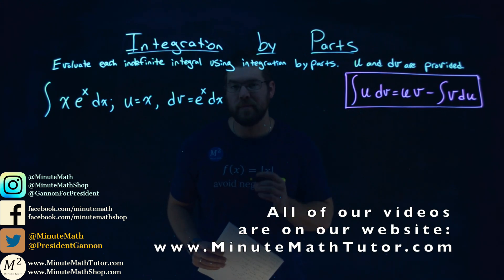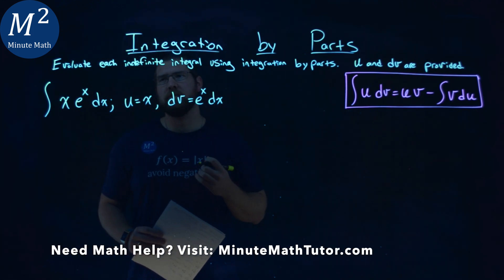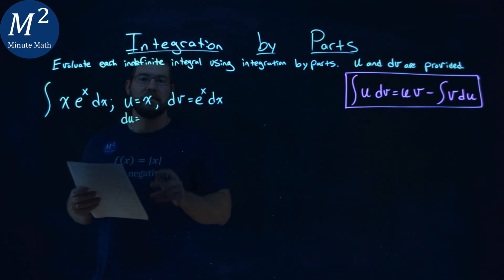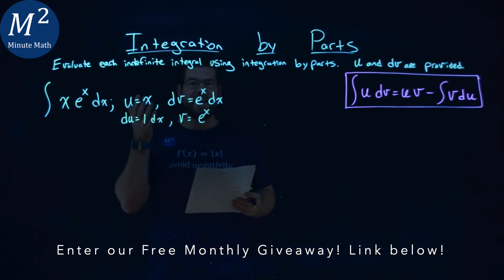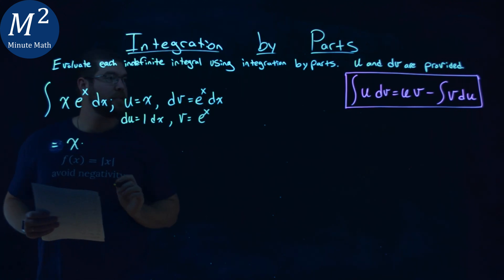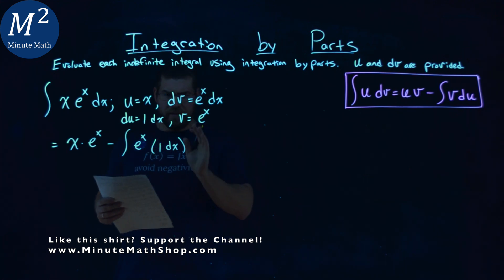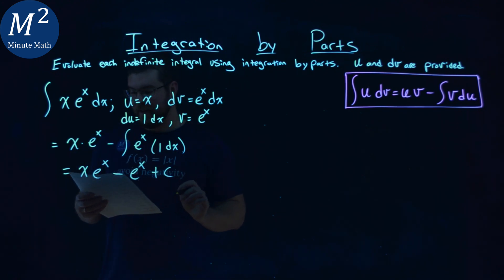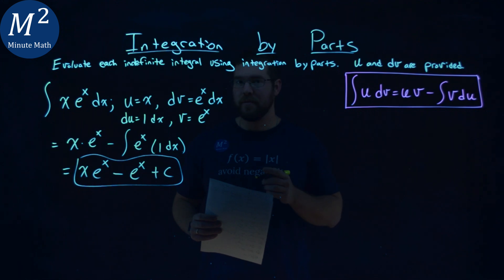Integration by Parts | Integrate xe^x dx; u=x dv=e^x dx by Parts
Integration by Parts...made easy. Evaluate the indefinite integral xe^x dx; u=x dv=e^x dx. Integrate the indefinite integral xe^x dx; u=x dv=e^x dx by parts. We evaluate the indefinite integral using integration by parts. We integrate by parts using u, v, du, and dv. This is a great introduction to Indefinite Integrals and Integration by Parts. This is under the topic of Indefinite Integration with this free online math video lesson.